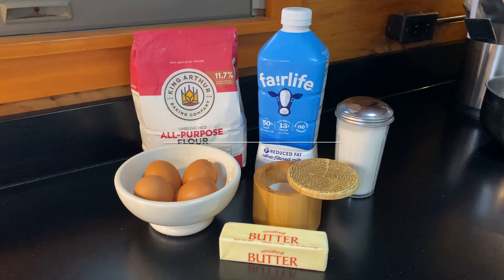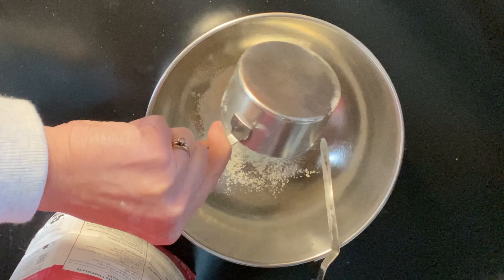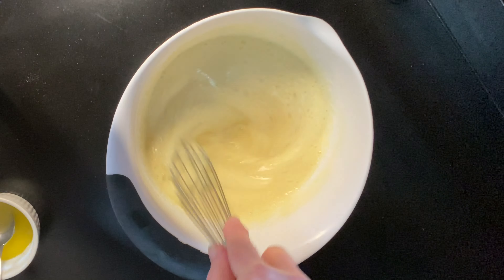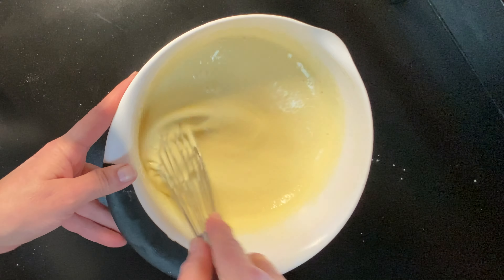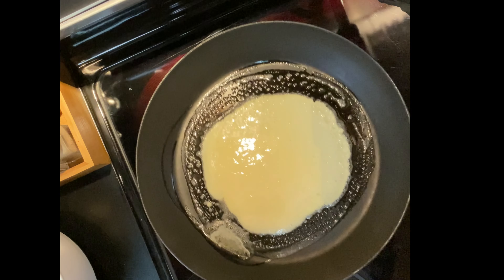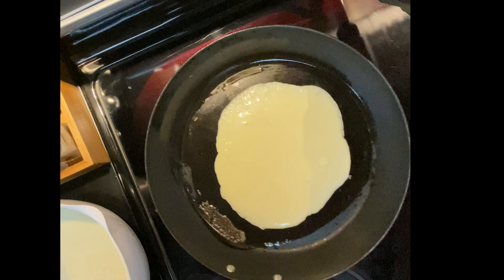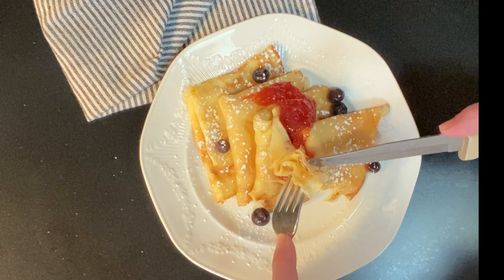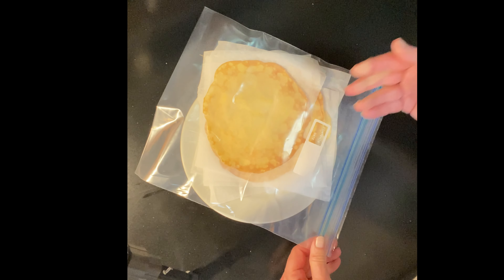Swedish Pancakes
Makes around 16 pancakes

1 ½ cup all-purpose flour
1 tsp salt
2 Tbsp sugar
4 eggs
2 cups milk (2% or whole)
2 T Butter (+ 1 tsp for frying)

1. Start by melting the 2 Tbsp butter so it can cool a bit.
2. Mix flour, sugar, and salt.
3. Crack eggs into a bowl and whisk well until light lemon in color
4. Add milk to eggs and whisk together
5. Add dry ingredients to egg/milk mixture, ½ at a time to avoid lumps.
6. Whisk well until very smooth and add melted butter.
7. Heat a nonstick skillet to medium heat.
8. Add the 1 tsp butter to pan to melt.
9. Add ¼ cup of batter to center of skillet, tilting skillet around to spread evenly on surface.
10. Cook for 45 seconds or until light brown on bottom.  Flip.
11. Cook 10 more seconds after flip.
12. Can fold into quarter or leave flat and roll berries or jam inside.
13. Also leave flat for freezing.  Freeze well between parchment or waxed paper in zipper bag.
14. Reheat in microwave oven.
15. Best served with berries, canned fruit, whipped cream, powdered sugar, or more melted butter.
Traditionally served with lingonberry jam, but strawberry jam awesome too!